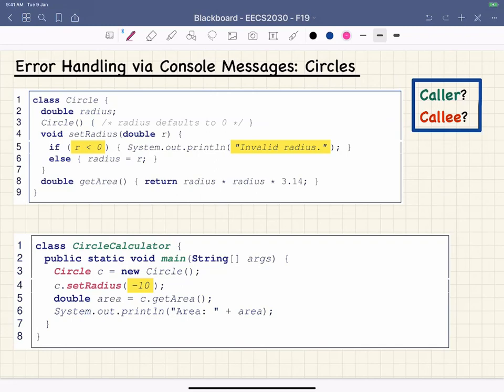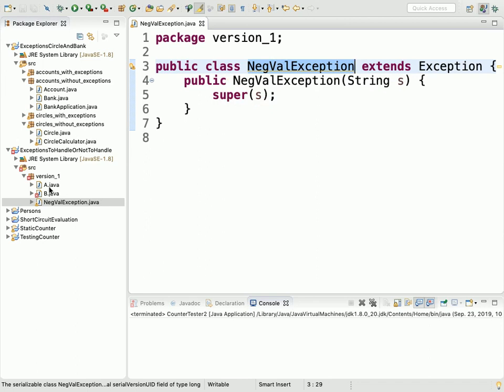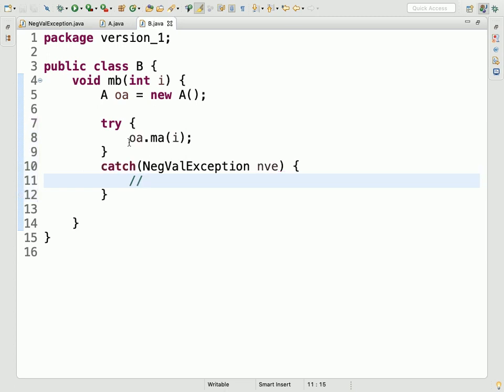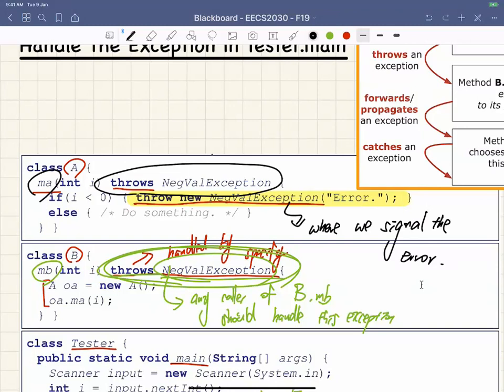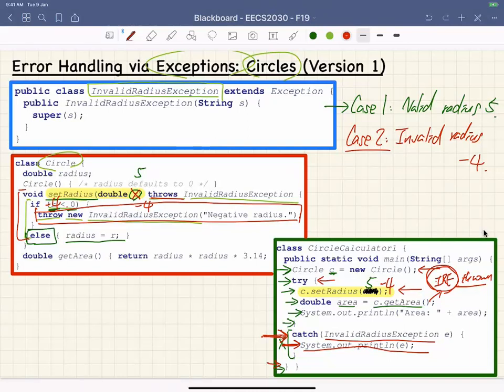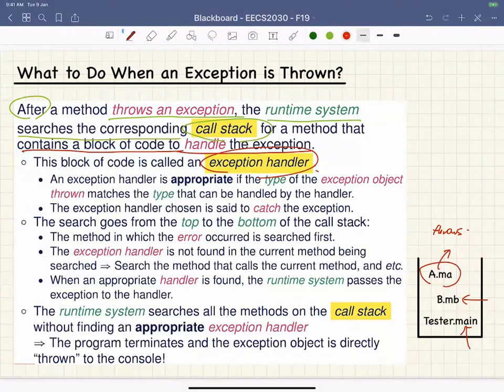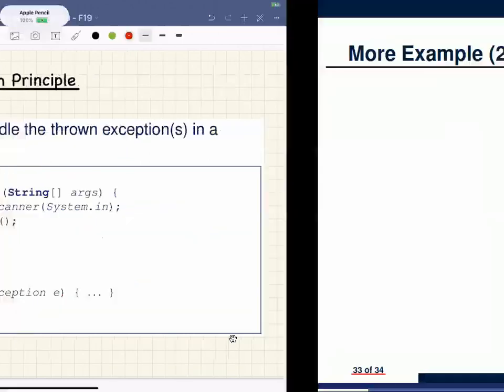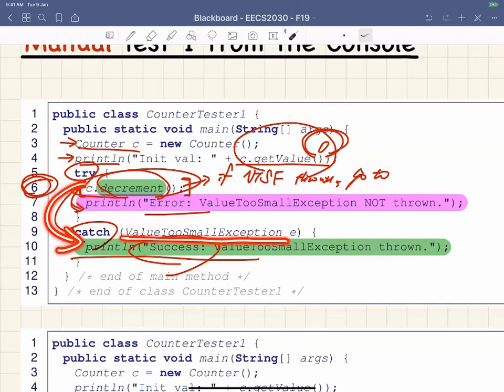EECS2030 F19 20190923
- Where to Handle an Exception (3 Versions)
- Normal Flow vs. Exceptional Flow of Execution
- More Examples (Multiple Catch Blocks, Parsing Integers)
- Testing for Normal vs. Abnormal Scenarios